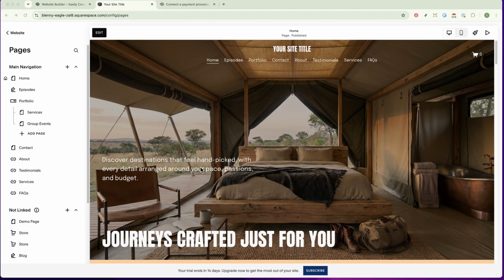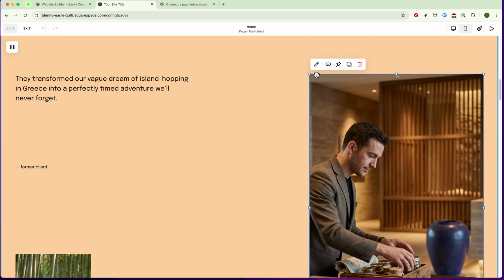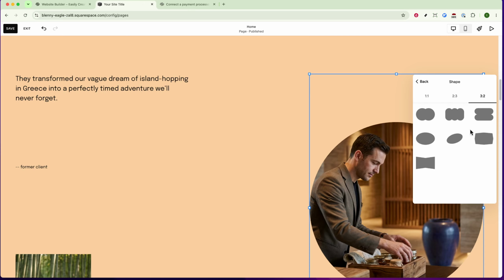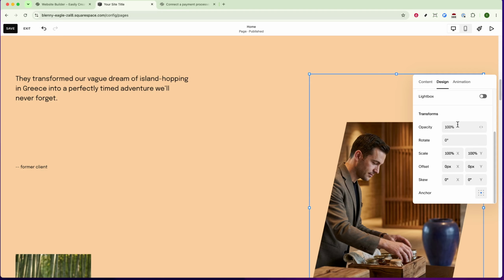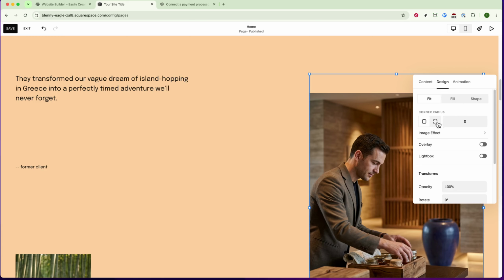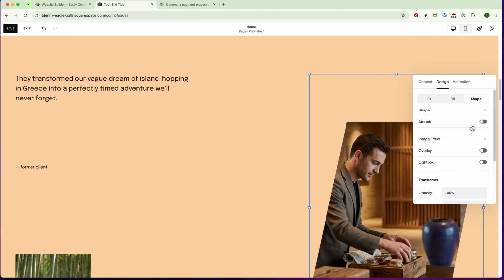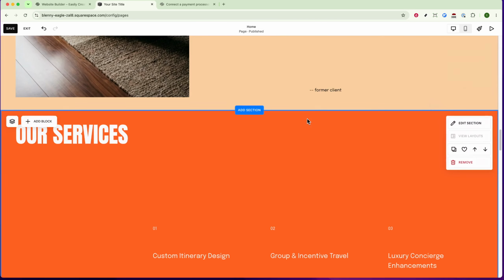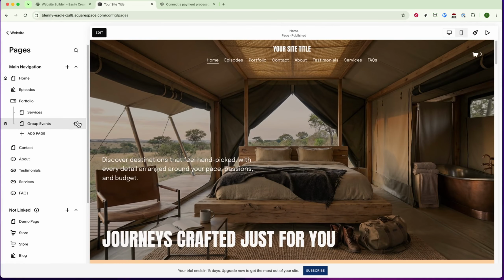How to Understand Aspect Ratios on Squarespace (Step-By-Step) [2026 guide]